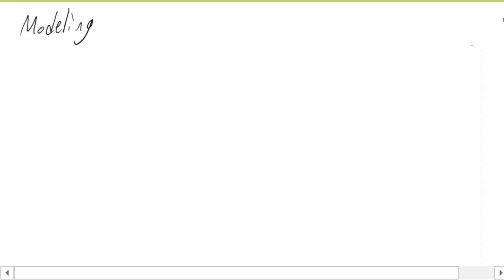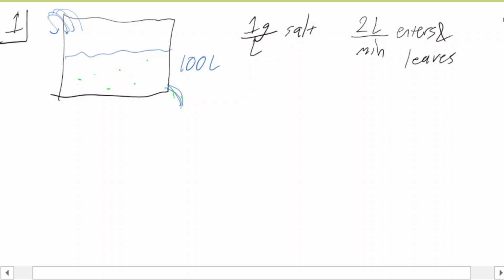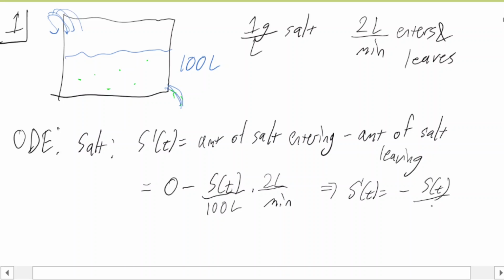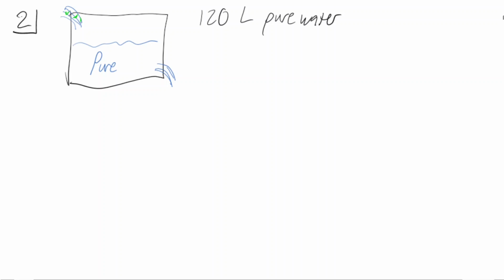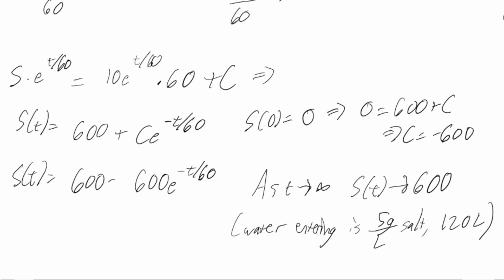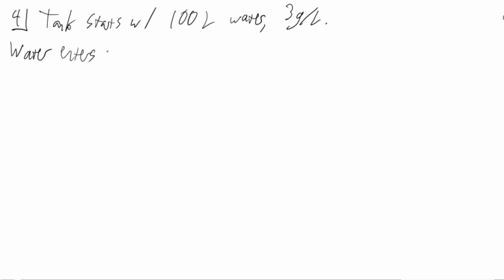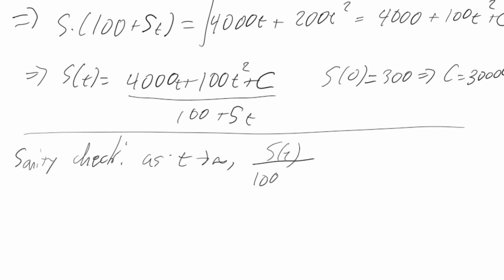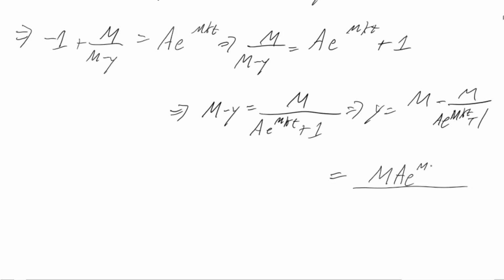Intro to Differential Equations: Modeling Changing Concentrations and Populations with ODEs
We set up some differential equations to model certain phenomenon and use integrating factors and separation of variables techniques to solve them.